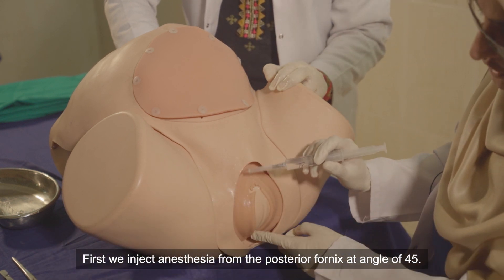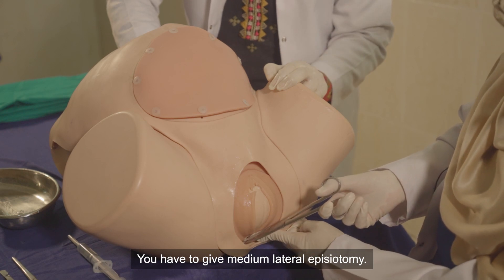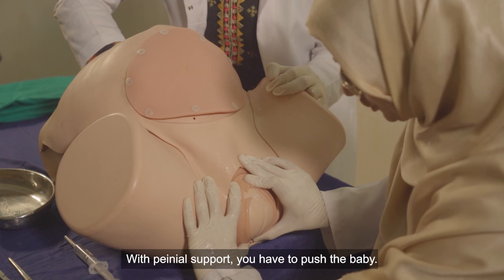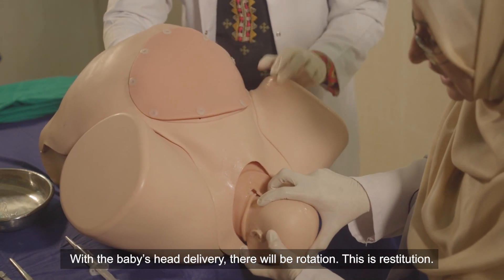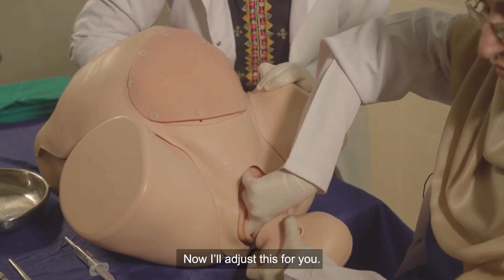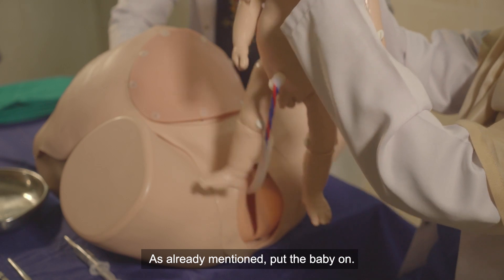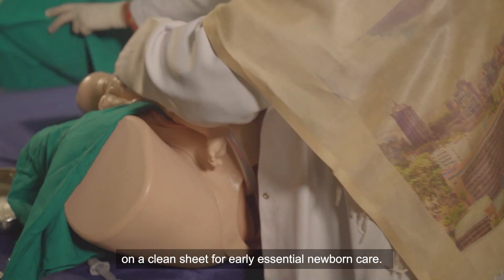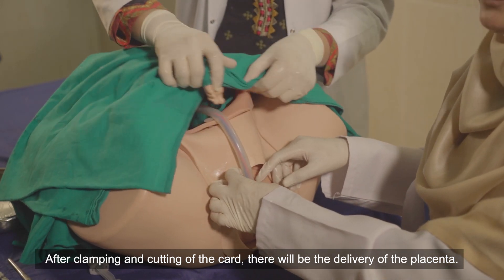Module 3 Demonstration 3 Delivery